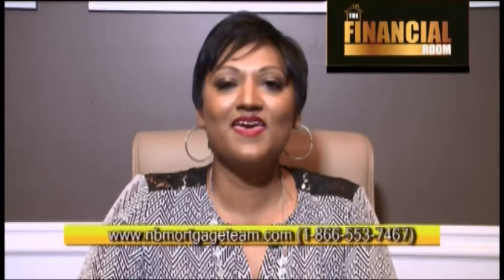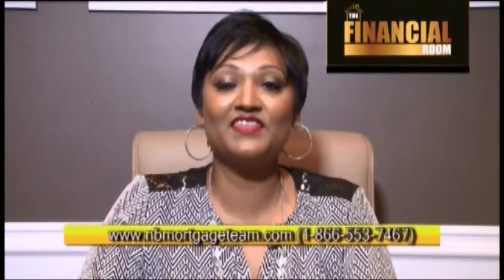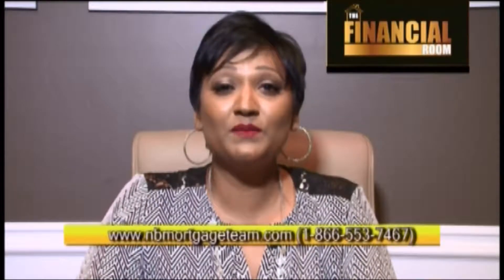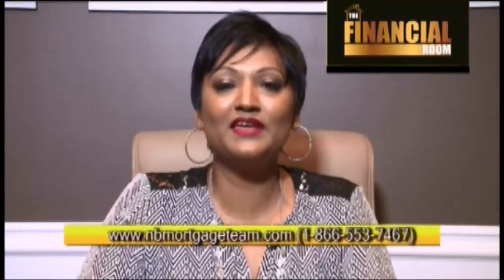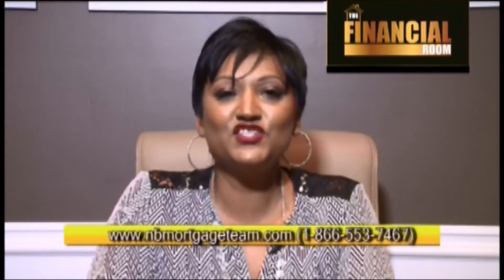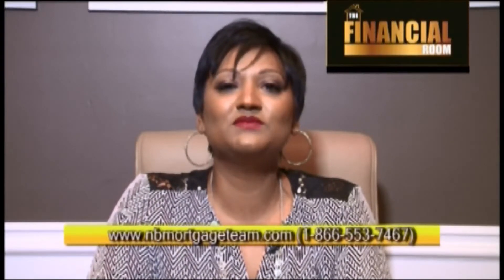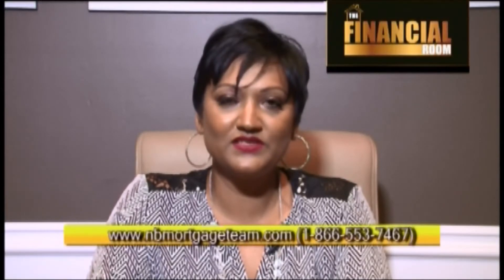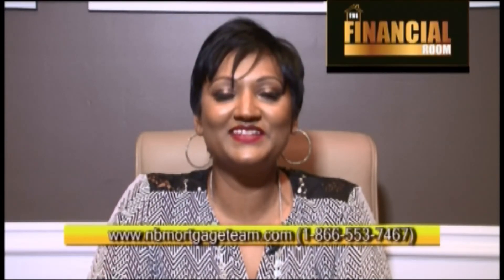The Financial Room Episode 62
Learn about Collateral vs Standard Mortgage cost and save on your Mortgage payments!